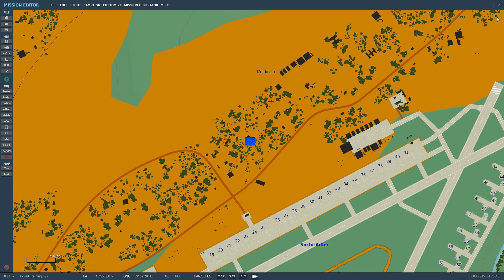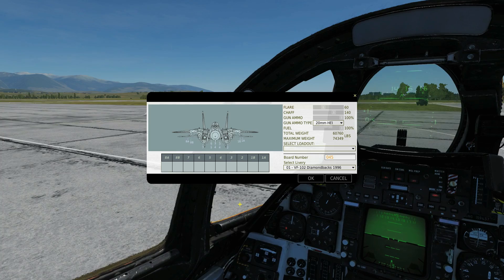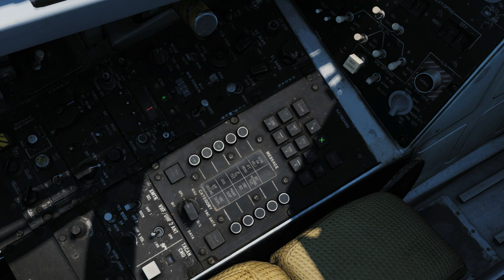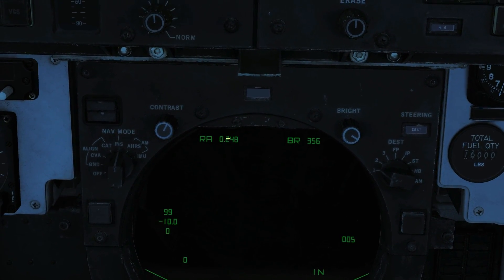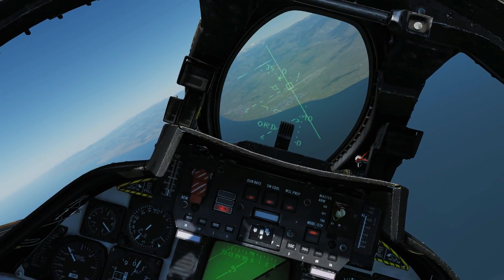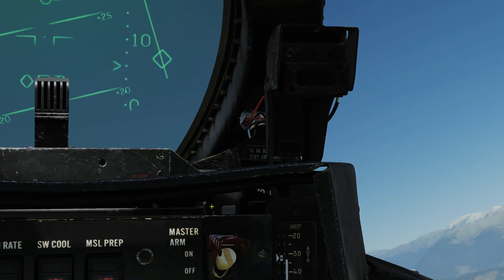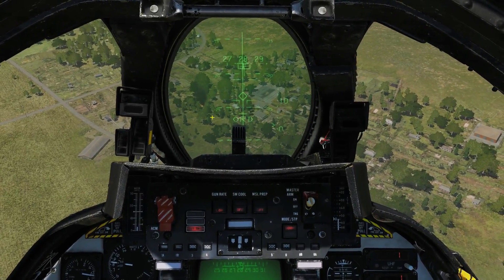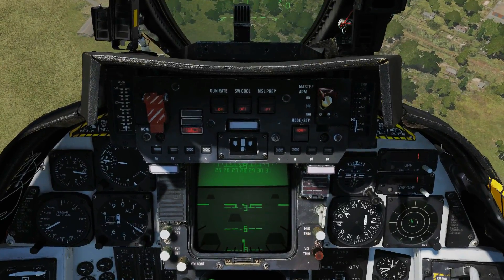F-14B Tomcat: Computer IP Offset Bombing Tutorial | DCS WORLD